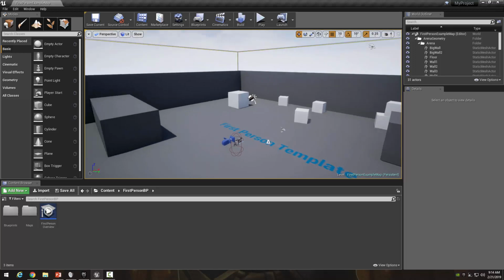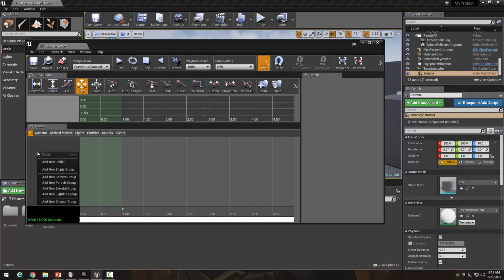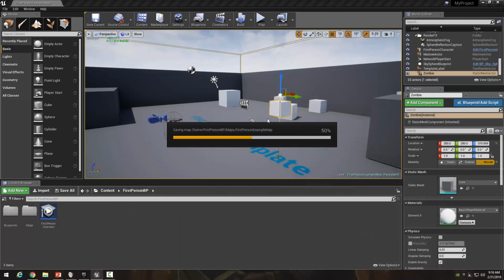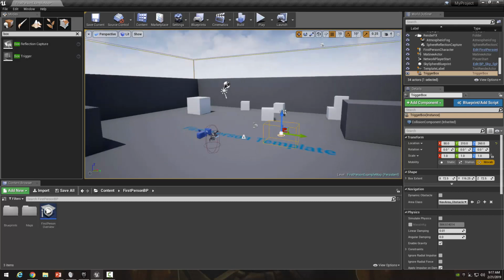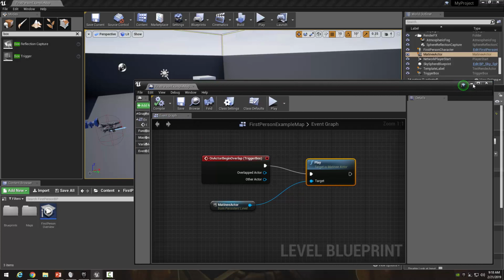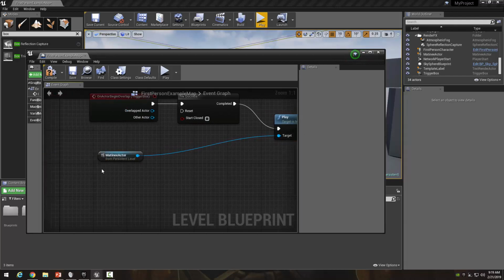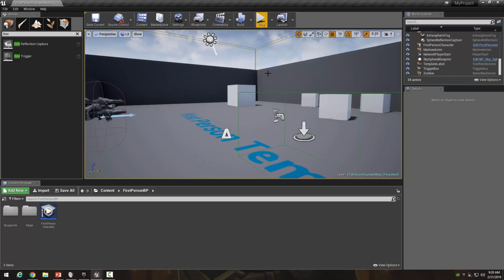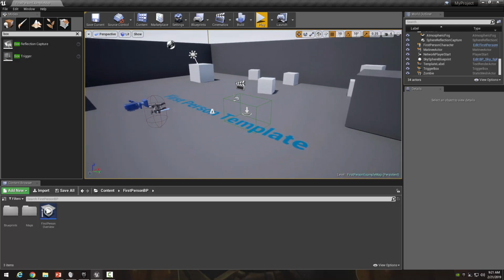Using Matinee to create a Jump Scare in UE4